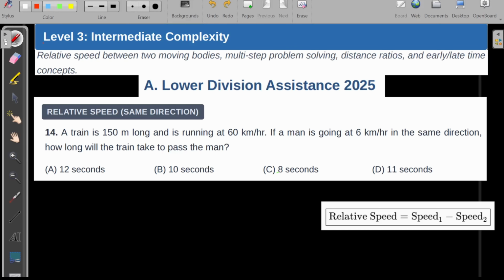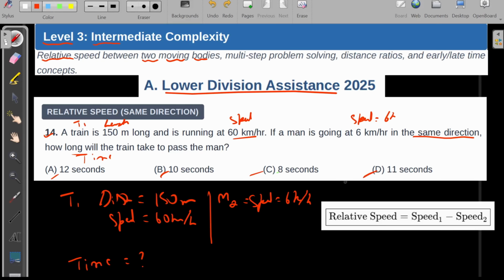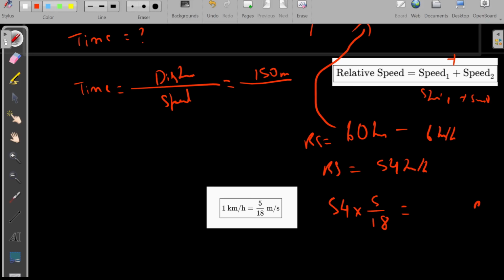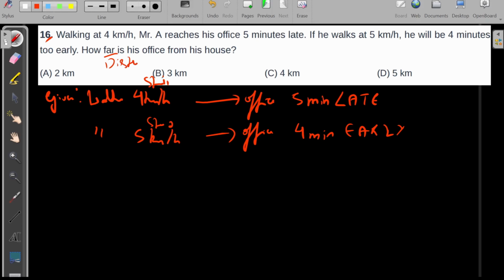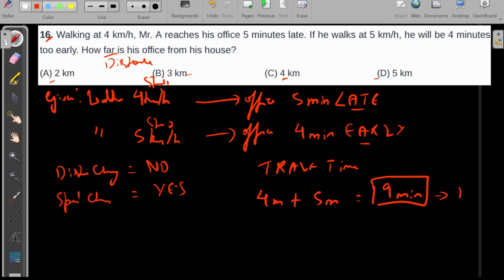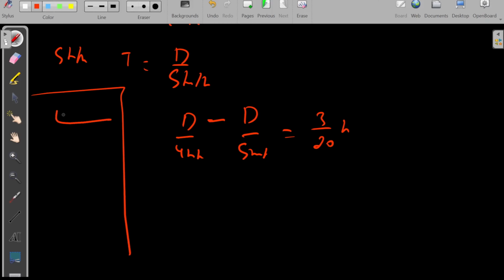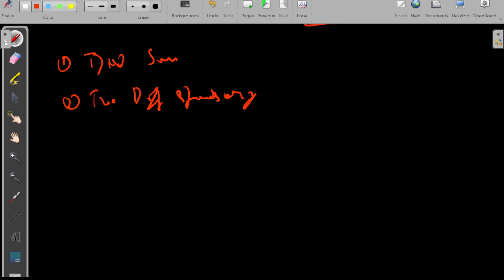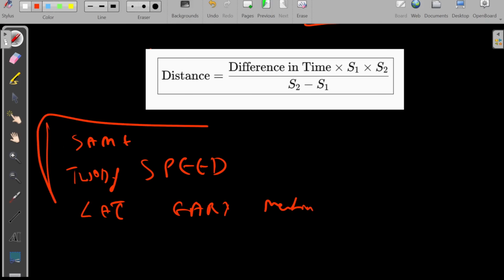Speed, Time & Distance PYQ for Meghalaya Govt Exams Relative Speed, Trains & EarlyLate Questions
Practice real Speed, Time & Distance Previous Year Questions (PYQs) asked in Meghalaya Government Exams. In this video, we solve important questions on Relative Speed (Same Direction), Train Passing a Man, and the Early/Late Concept with detailed explanations and shortcut methods.

Topics Covered:

Relative Speed (Same Direction)
Train Passing a Running Man
Train Passing Problems
Early/Late Concept
Distance Formula & Shortcut Method
Unit Conversion (km/hr ↔ m/s)

These questions are useful for:

Meghalaya PSC (MPSC)
Dairy Officer
Inspector of Housing
Sub Inspector of Statistics
Library Assistant
LDA
Other Meghalaya Government Recruitment Exams